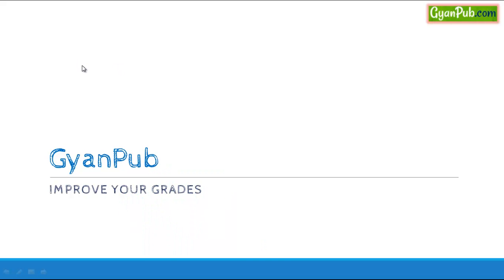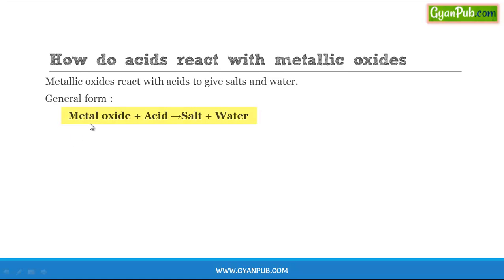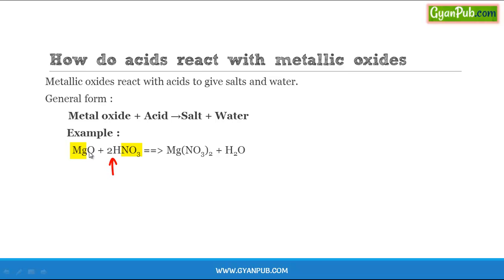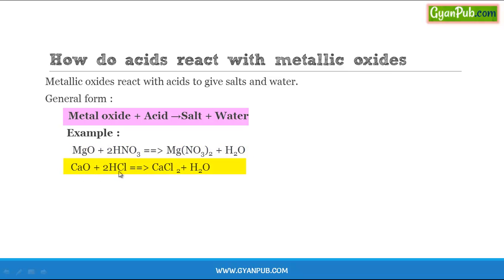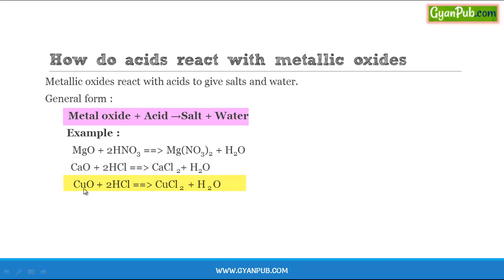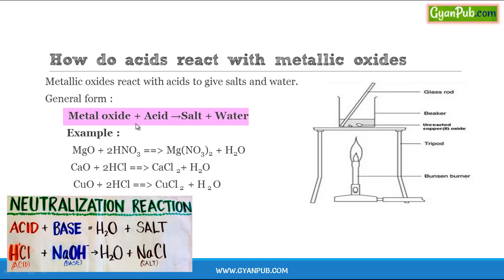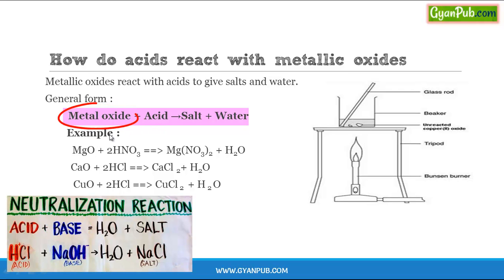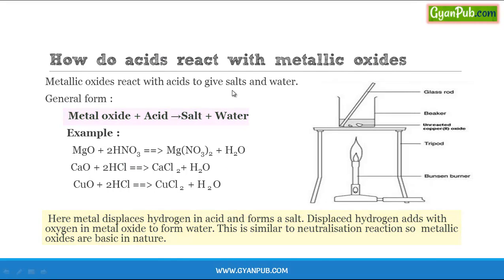How acids react with metallic oxides CBSE Class 10 Chemistry Notes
Metallic oxides react with acids to give salts and water.
General form :
         Metal oxide + Acid →Salt + Water
 Here metal displaces hydrogen in acid and forms a salt. Displaced hydrogen adds with oxygen in metal oxide to form water. This is similar to neutralisation reaction so  metallic oxides are basic in nature.
Scoop it! LearnCBSE.in